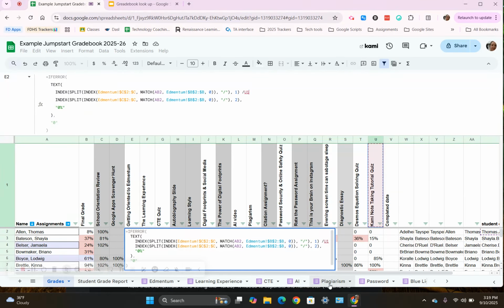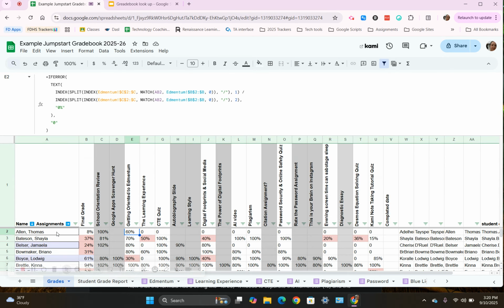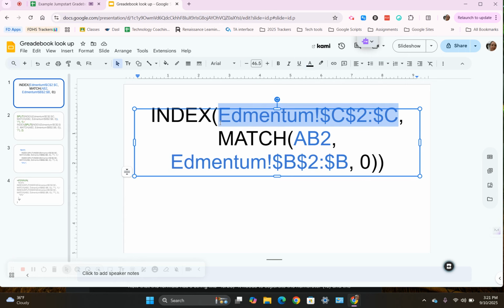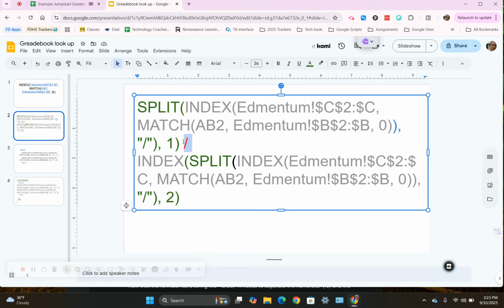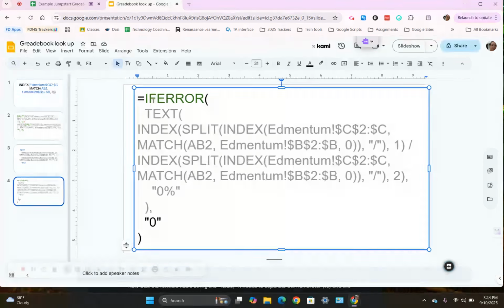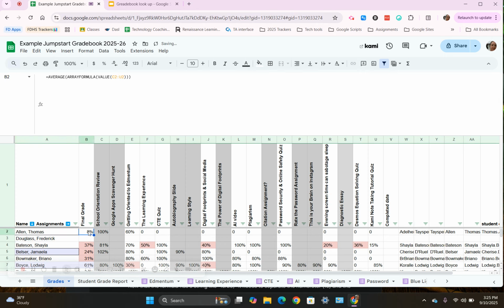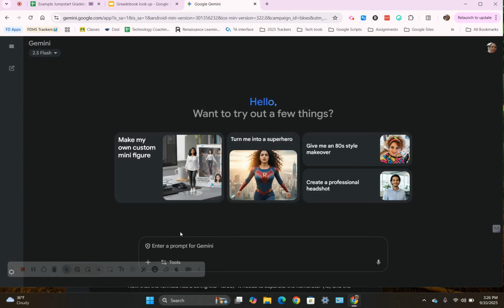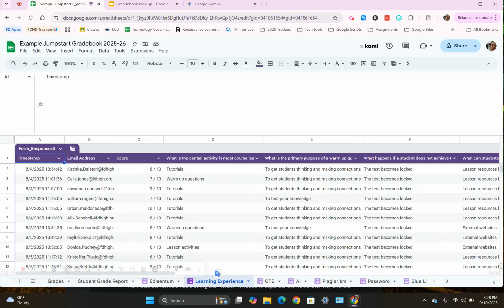Tech Tip Demystifying Google Sheets Index and Match formula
0:55 Understanding the Index and Match Formula
1:24 Formula Breakdown: The Index Function
2:02 Formula Breakdown: The Match Function
2:48 Adding a Split Function
4:05 Adding the Text Function
4:31 Adding an If Error Function
5:43 Dragging Formulas to New Students
6:44 Using Gemini to Understand Formulas
7:43 Using Gemini to Modify Formulas